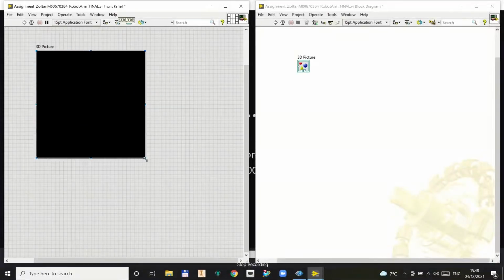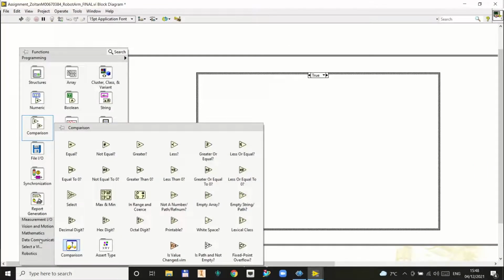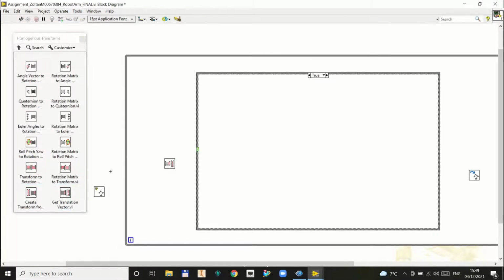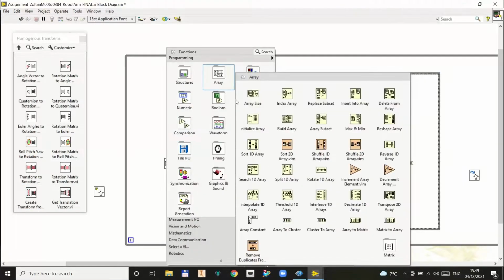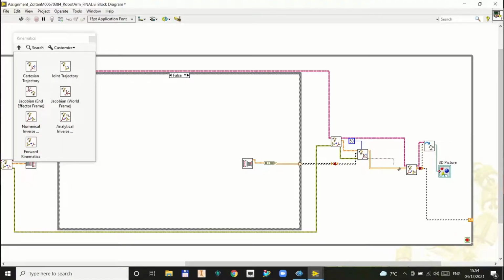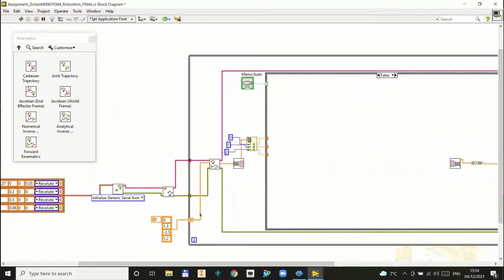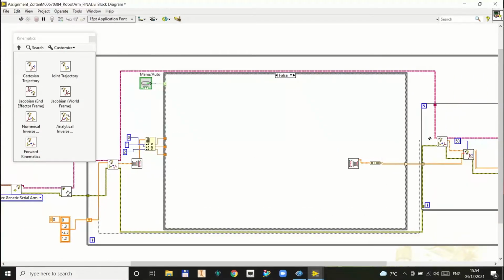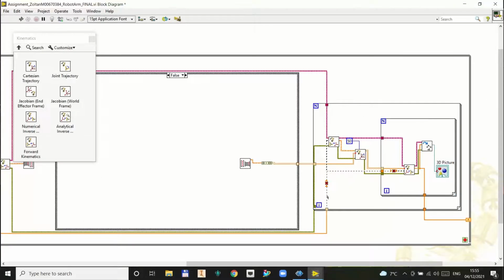LabView RobotArm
MDX PDE3432 Assignment 2021